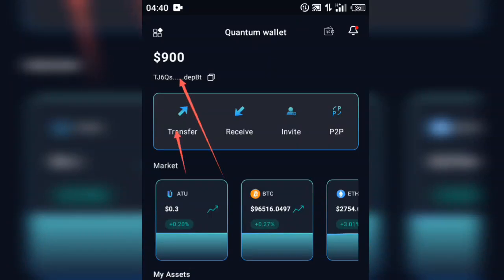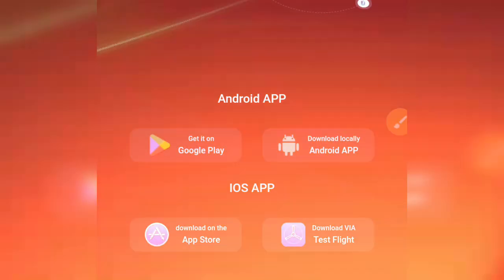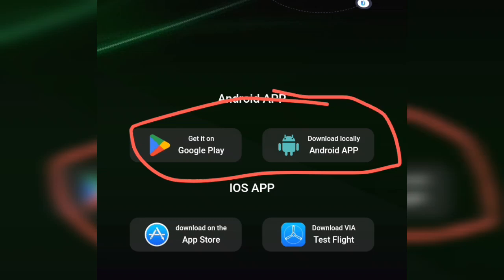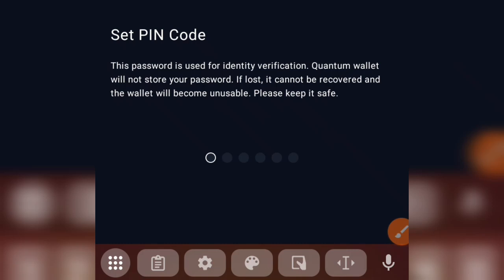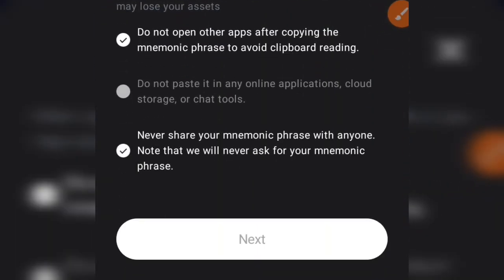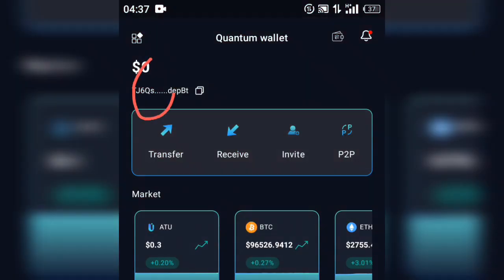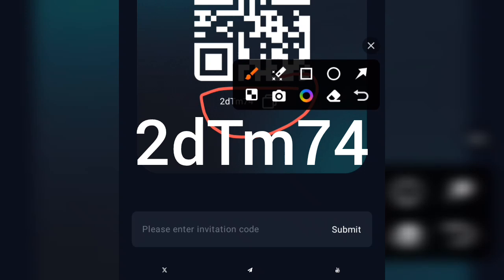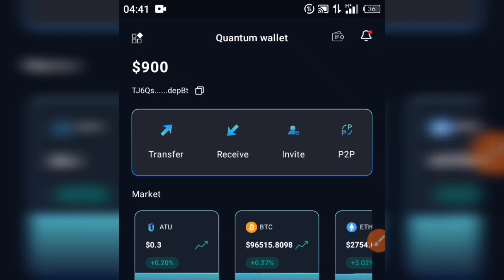Claim FREE $900 Instantly! | Make Money Online Fast (No Investment)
Claim FREE $900 instantly! 💸 In this video, I’ll show you how to get free $900 online without investment! This method works worldwide and is 100% free to start.
🚀 Don't miss out on this easy online income opportunity!

📌 Code: 2dTm74